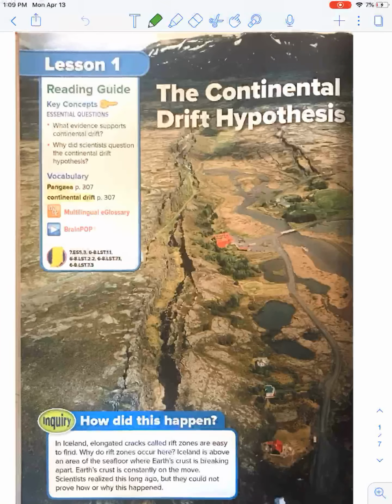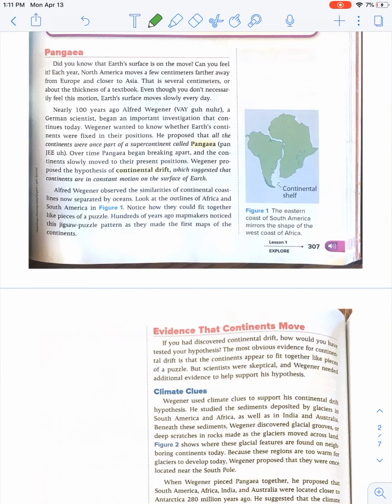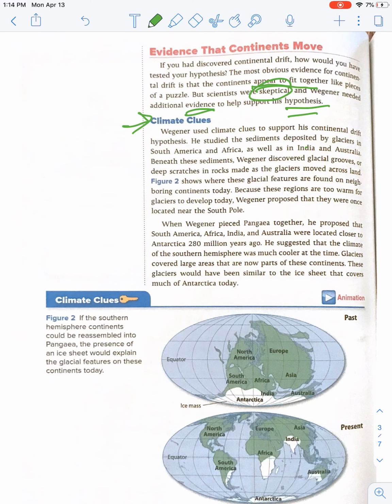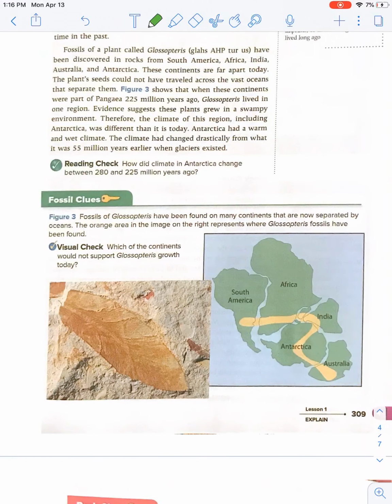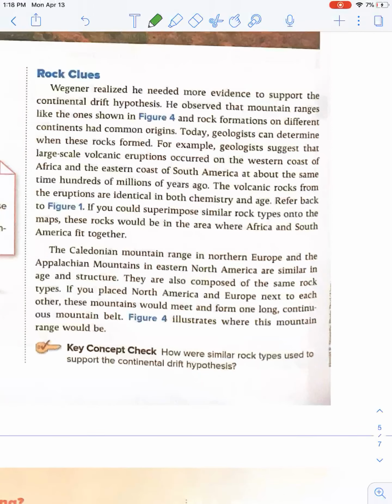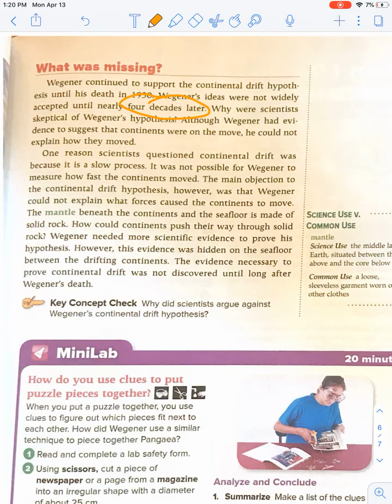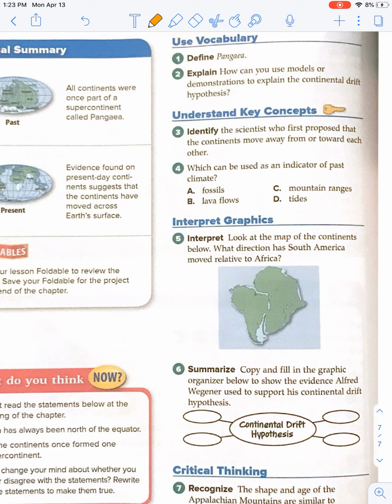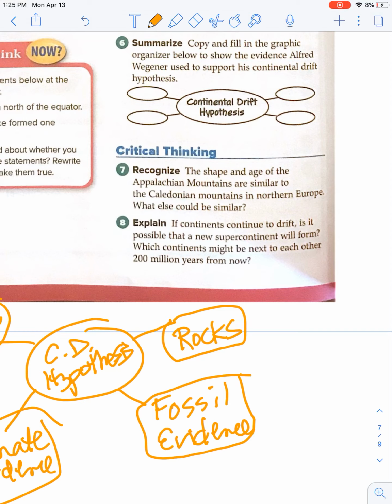Ch 9 Lesson 1